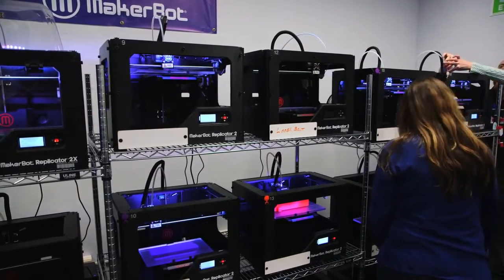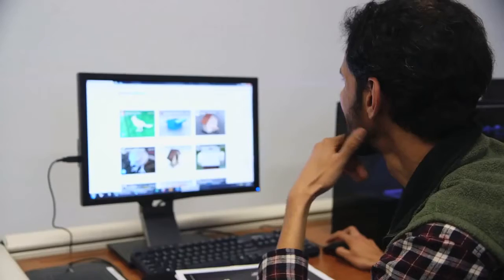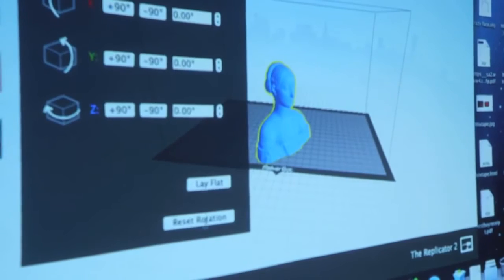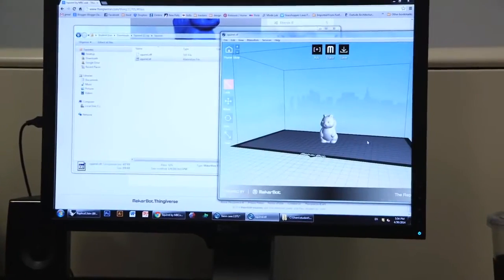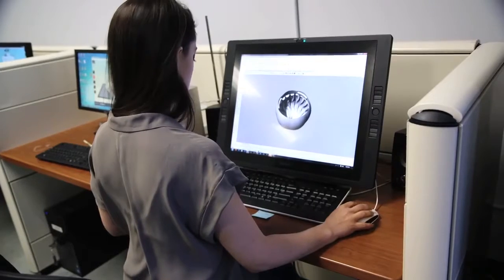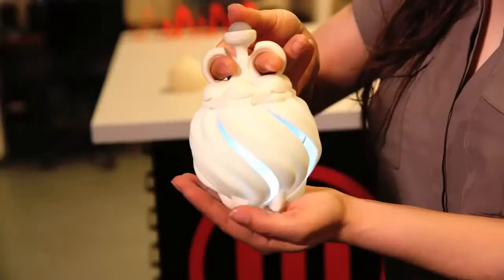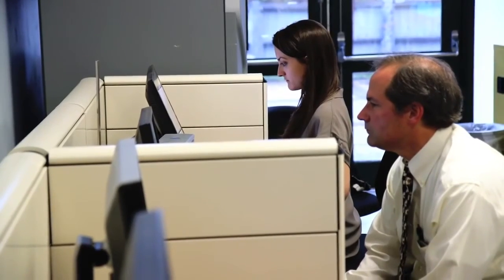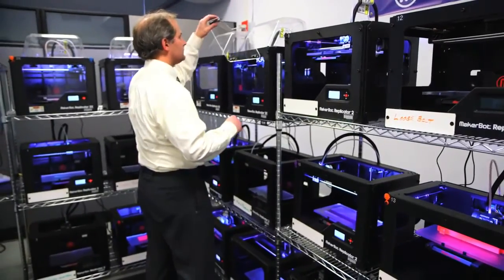MakerBot Stories SUNY New Paltz Innovation Center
TecTesla 3Dcal , a division to TecTesla Solutions LLP, are authorized Makerbot exclusive re sellers in India based in Ahmedabad, Gujarat.